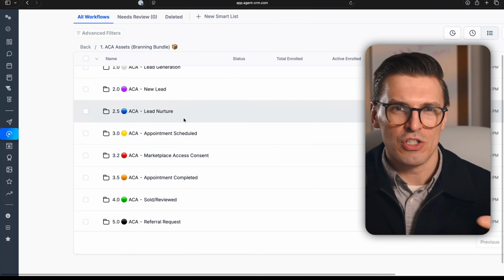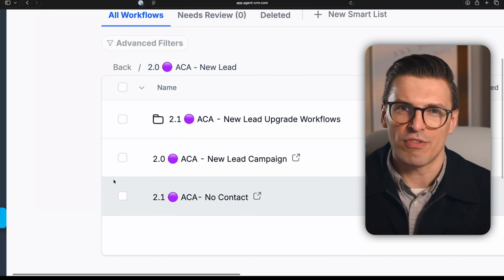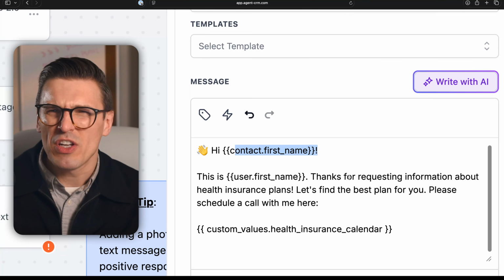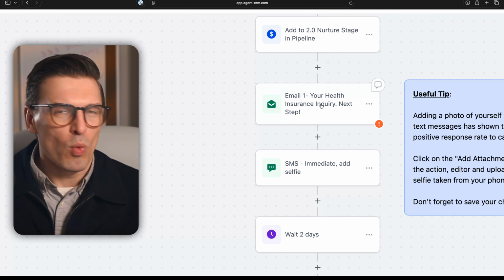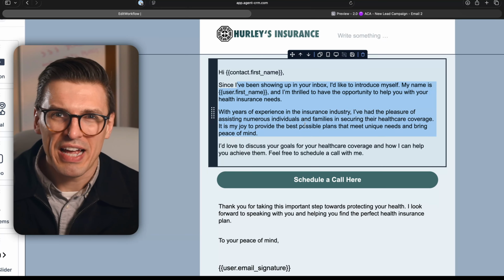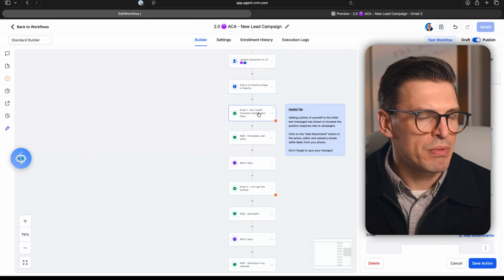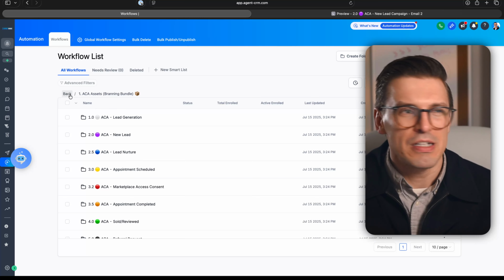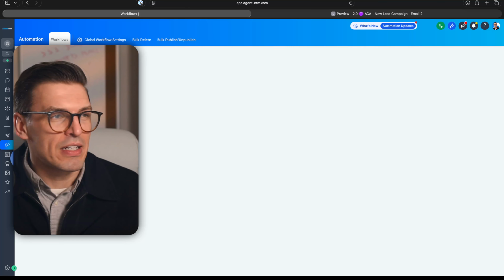Reviewing and Editing Insurance Campaigns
Email and text campaigns may be the highest-leverage tool in Agent CRM. They help you scale follow-up, improve show rates, increase conversion, and maintain consistent communication—without manually sending every message.

In this training, we zoom out to show how campaigns live inside Automation → Workflows, how the Branding Bundle folders map the full lead journey, and how to review (and optionally personalize) the SMS + email templates that are already prebuilt in your account.

You’ll also learn how to add simple personal touches—like attaching a selfie to your first text—plus how to edit email templates, confirm subject lines, and avoid common mistakes (like forgetting to hit save or accidentally triggering messages with tags).

⏱️ Timestamps
0:00 – Why email + text campaigns are high-impact for scaling
0:53 – Branding Bundle folders = the full lead journey
1:48 – Example walkthrough: New Lead Campaign
2:05 – Review SMS content (custom fields + assigned user)
2:52 – Best practice: personalize the first text (add a selfie)
3:22 – Save changes (always hit save)
4:22 – Reconnecting templates (if the visual editor isn’t loading)
4:29 – Edit the email design (pencil icon)
4:45 – Customizer impact: logo + colors should already be filled in
4:59 – Add elements (photo/video) if you want
8:11 – Important warning: published workflows can trigger immediately
8:54 – Cross-sell workflows (separate training recommended)
9:29 – Carrier fees: why they’re worth it when results improve
10:08 – Final reminder: review, personalize, save, and deploy confidently

Where campaigns live and how Branding Bundles organize the full journey
How to open a workflow and review each SMS + email step-by-step
How custom fields auto-fill personalization (name, assigned user, etc.)
How to add a selfie or personal touch to increase response and trust
How to edit an email template (design + content) and save correctly
What to watch for so you don’t accidentally trigger texts/emails early
Why carrier fees exist—and how to frame them as a growth expense, not a “surprise cost”

📌 Recommended Best Practices
✅ Review everything first (know what’s being sent on your behalf)
✅ Personalize only where it matters most (first contact message, subject lines, key CTAs)
✅ Always hit Save (inside the step and inside the editor)
✅ Be careful with tags (some tags can trigger live workflows immediately)
✅ Treat texting/email as ROI tools (small carrier costs can produce major lift in show rate + conversion)

If you want help customizing tone, improving show rate, or adjusting the sequences for your business model, bring questions into a coaching session or use Quick Fix / Pro support depending on your plan.